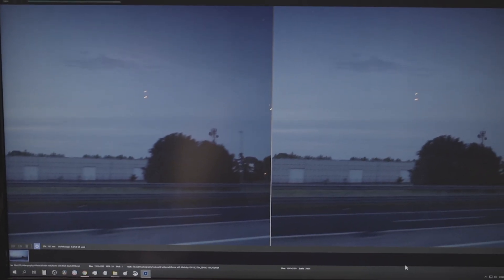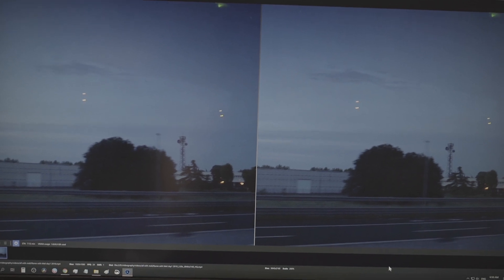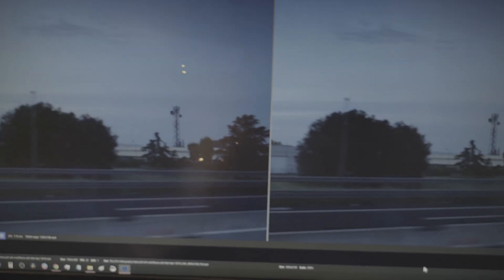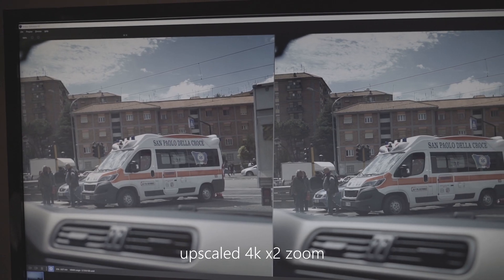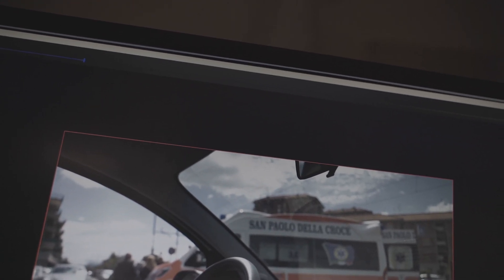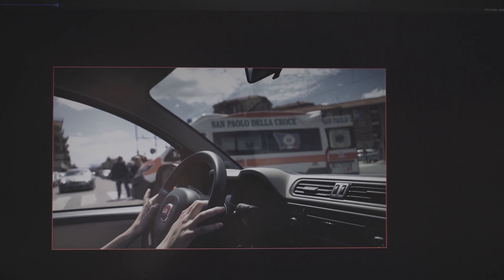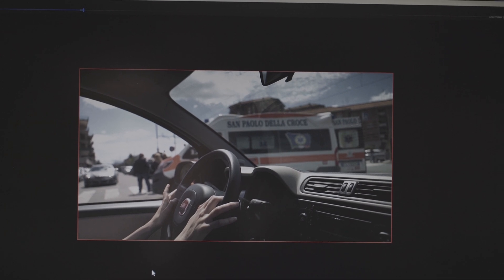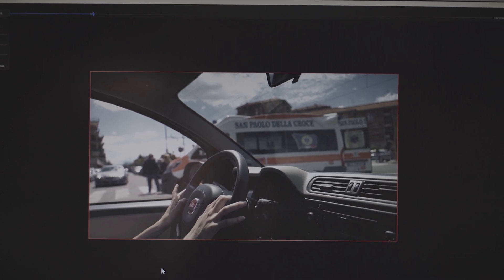Topaz AI Upscale 1080p to 4k video | Now with Sony you can do "4k 60p" as well |Free Trial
support the channel by purchasing anything via the following affiliate links
|  Cameras:

Sony A7RII [42MP, fullframe, 4k video, IBIS]

|  Lenses:
Best All Round Zoom Lens:
Sony 24-105mm F4 G lens

Best Budget Fast Standard Zoom
Tamron 28-75mm f2.8

Budget Telephoto zoom
Sony 70-200mm f4 G OSS Fullframe

Vlogging Must-Have Ultra Wide Zoom lens:
Sony 10-18mm f4 lens

Best all in one super zoom lens:  (retired)
Sony 24-240mm f3.5-f6.3 OSS Fullframe super zoom lens

Gorgeous Bokeh wide lens: (retired)
Sigma 16mm f1.4 C lens (APS-C)

Versatile Bokeh King 35mm t1.5 Cine lens (retired)
Samyang/Rokinon 35mm t1.5 cine full frame

Best all round crop zoom lens: (retired)

Best budget portrait lens: Sony 85mm f1.8 full frame

Decent and light prime lens: (retired)
Sony 50mm f1.8 full frame

Joby Gorillapod

Editing&Coloring:
Da Vinci Resolve
On1
Venezia

Starcraft  ID MyLifeFrAiur
Team: PSISTORM Community Team [PSISTC]
Master 3 Terran Mech Player
region: NA/EU